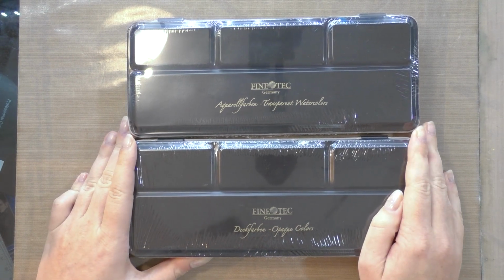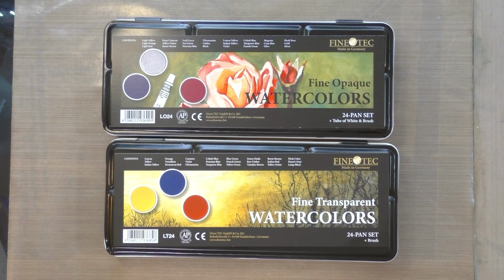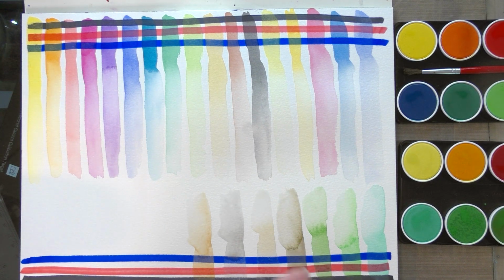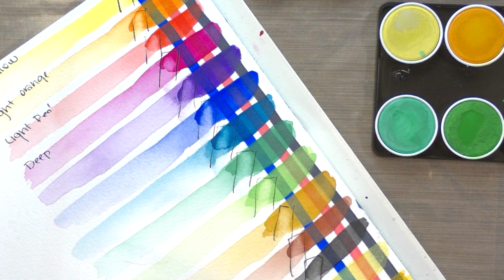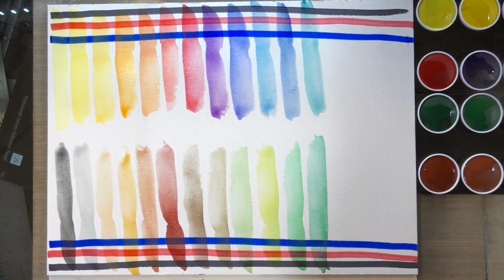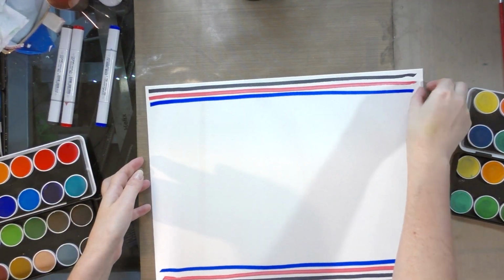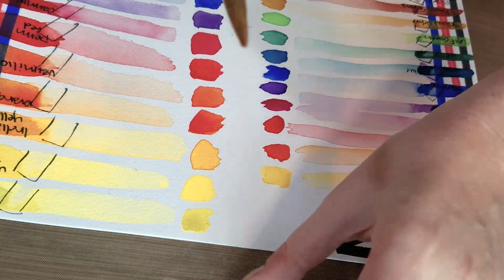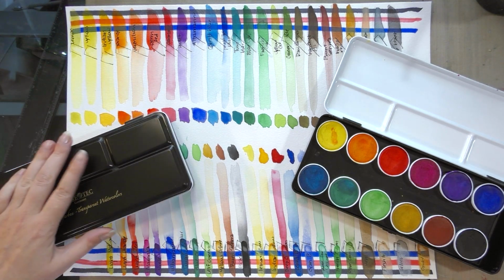Finetec Opaque and Transparent Watercolor Unboxing and Comparison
Hey Artnerds!  Today we're comparing Finetec's other watercolor offerings- translucent and opaque watercolors, purchased off Massdrop!

Get Your Own:
Finetec Opaque Watercolor
Finetec Translucent Watercolor:

Shownotes:

Finetec Bundle

24 Opaque Colors
24 Translucent Colors
Paid about $40 for the Bundle

Finetec is a German company that has recently rebranded under Coliro Their iridescent colors are just gum arabic and mica- no fillers

Seems to be 36 total opaque watercolor colors available
The newer box features a totally metal tin, with removable pans similar to the Pearlescent set
Their site does not list the transparent watercolors

Orbiting a Distant Planet